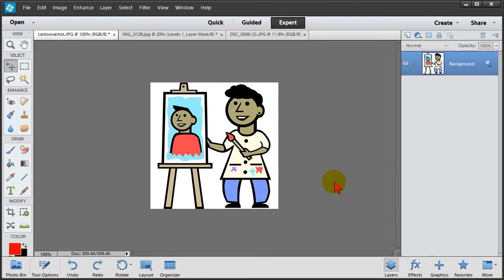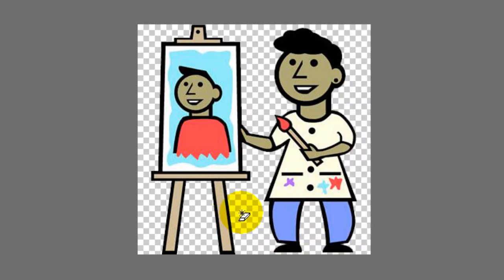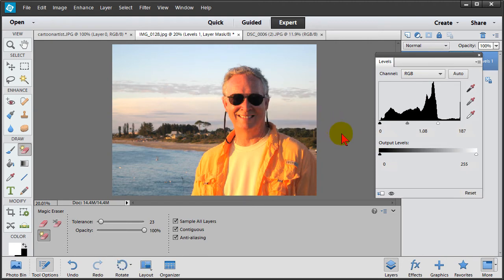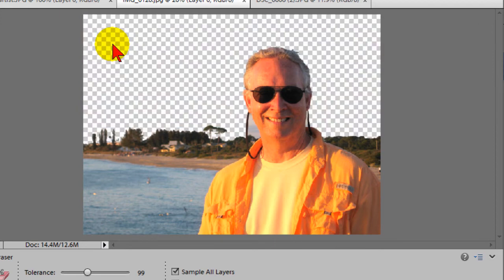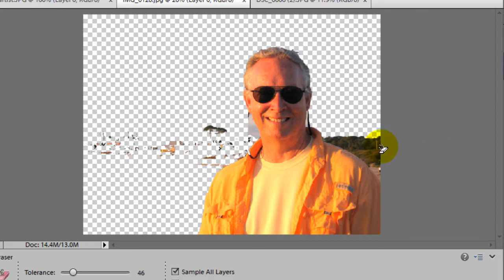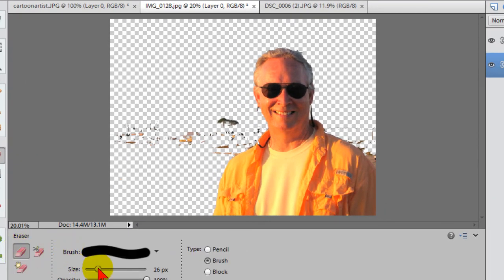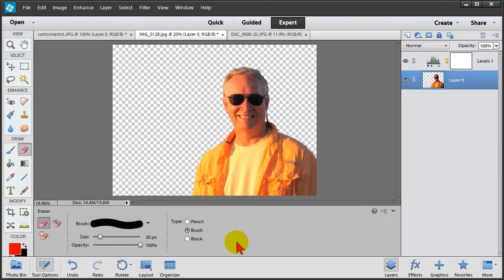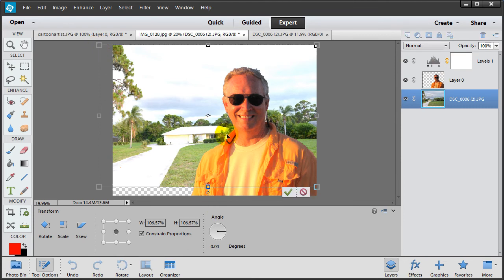Remove backgrounds from photos with Photoshop Elements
In this short video I show the quick and easy way to remove backgrounds from photos and clipart using Photoshop Elements and the magic eraser tool. Extremely easy and works in almost all versions of Photoshop and Photoshop Elements.